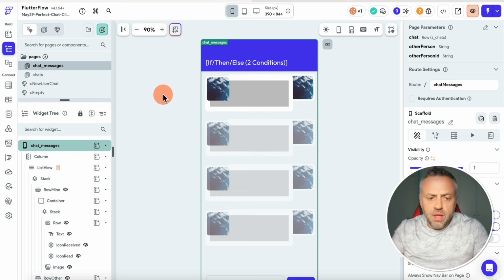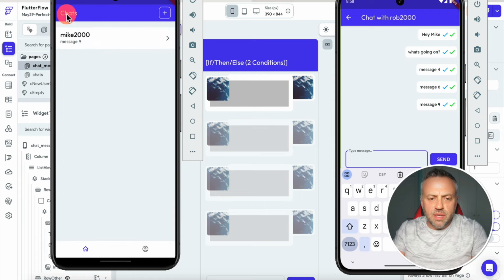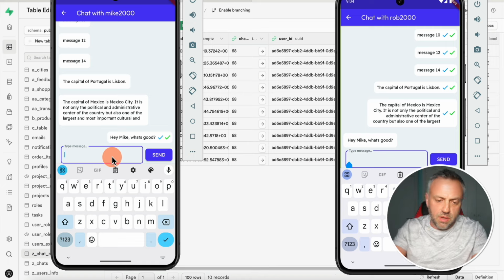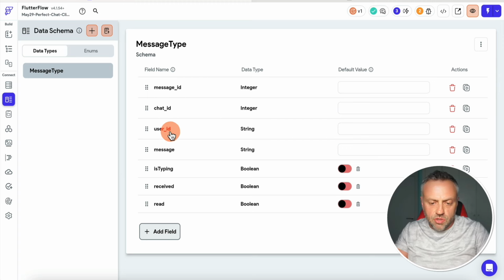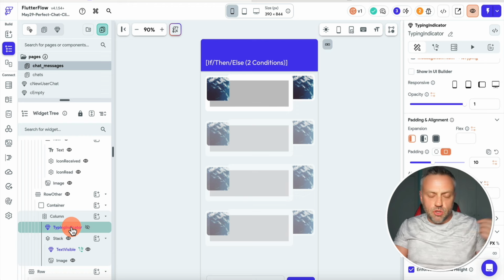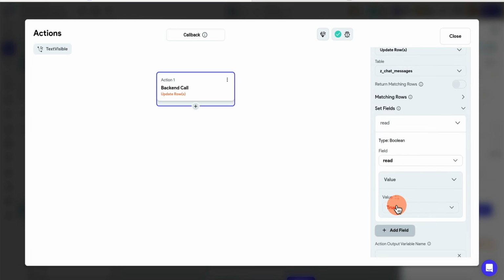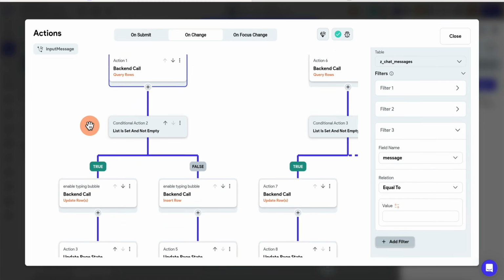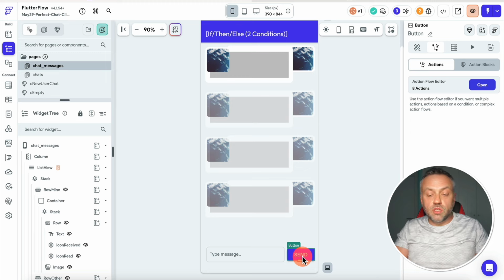I FINALLY Built The PERFECT Chat App!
00:00 Intro
00:56 Proof of Concept
09:33 How I Built The App
28:43 Join The Club